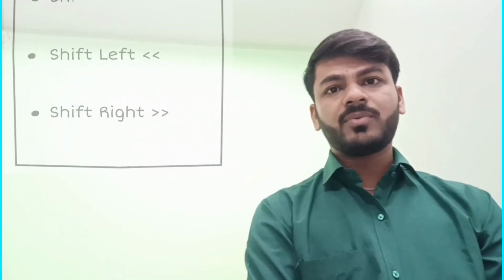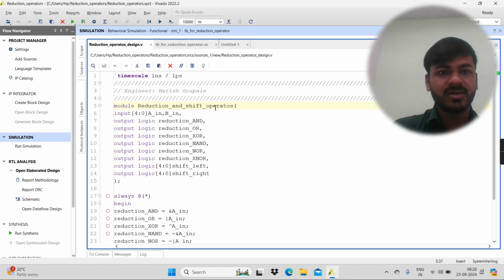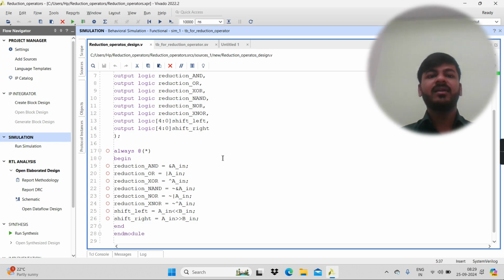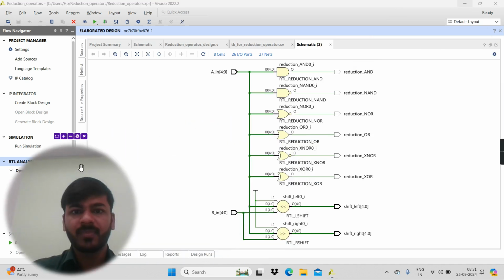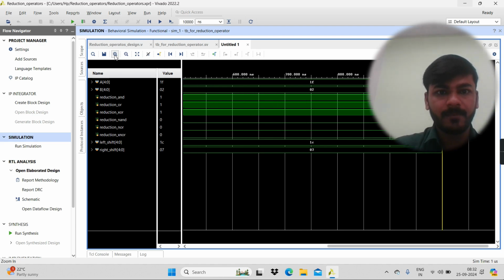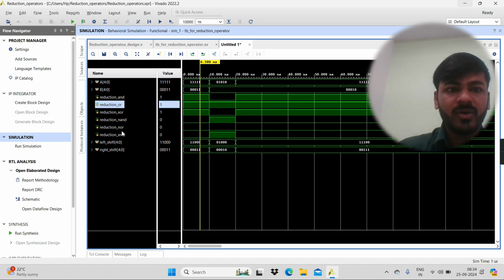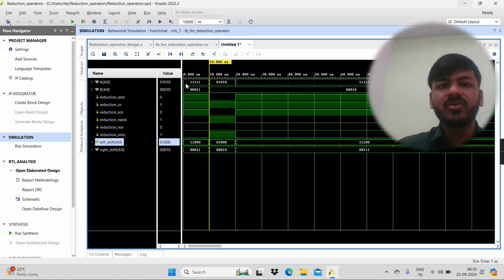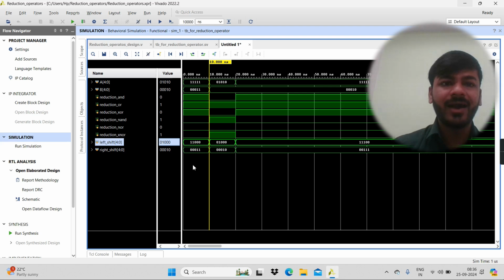System Verilog Reduction Operators and Shift Operators in English | techspot|Harishgoupale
This video provides an in-depth explanation of SystemVerilog reduction operators, including Reduction AND, Reduction OR, Reduction XOR, Reduction NAND, Reduction NOR, and Reduction XNOR. It also covers shift operators such as Left Shift and Right Shift.

Additionally, the video demonstrates the practical implementation of all these operators in hardware design using the Vivado tool.

System Verilog reduction operators explained.
Shift operators in System Verilog.
combining reduction operators and shift operators.
System Verilog bit manipulation techniques.
understanding system Verilog operators.
advanced system Verilog reduction methods.
practical examples of shift operators.
System Verilog coding best practices.
using reduction operators for optimization.
System Verilog tutorial for beginners.